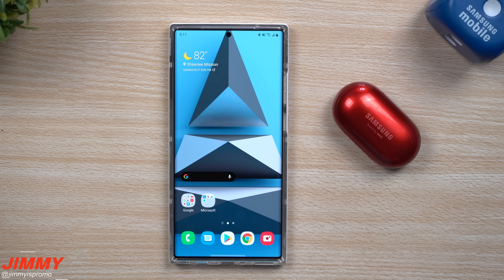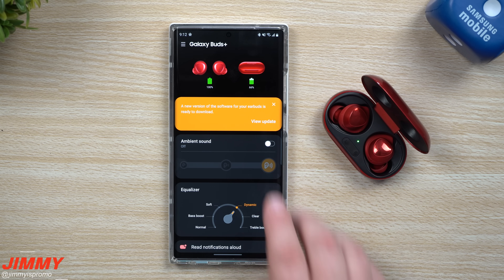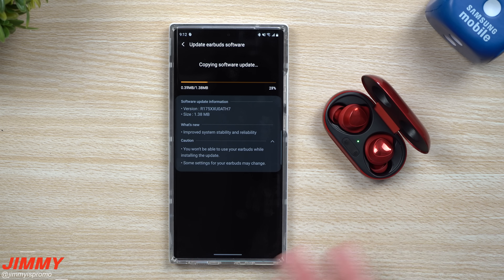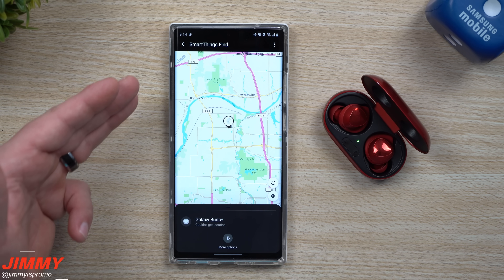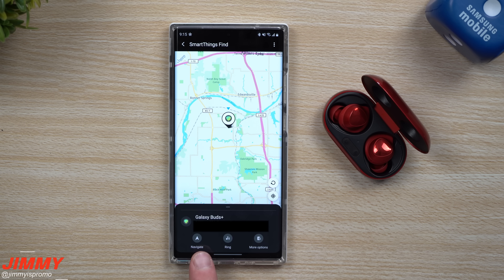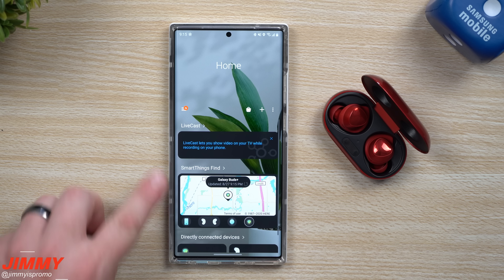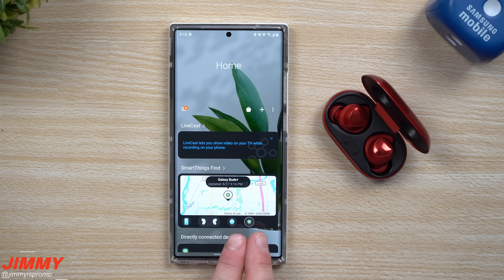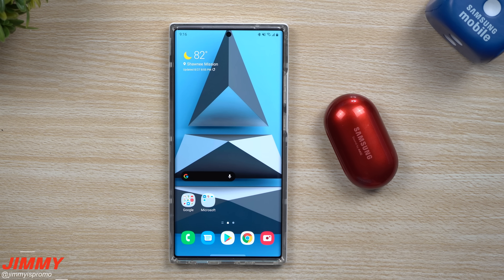Galaxy Buds+ Software Update - BRAND NEW Feature Added!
Welcome to the home of the best How-to guides for your Samsung Galaxy needs. In today's video, we take a look at the newest software update for the Galaxy Buds+. This brings in the ability to find and location accessories. Specifically for your buds.